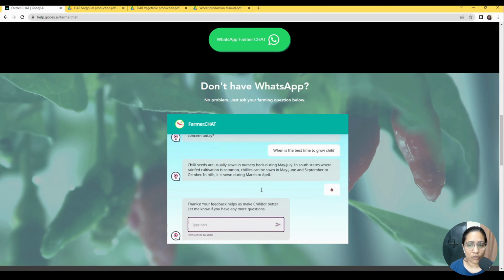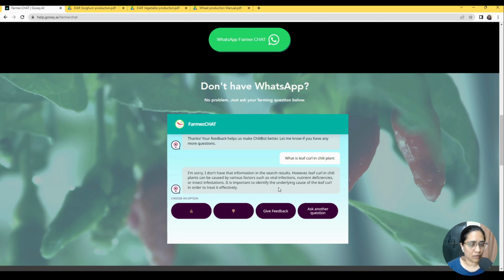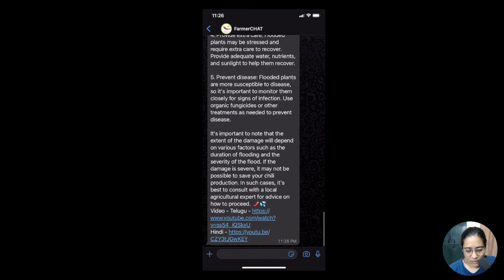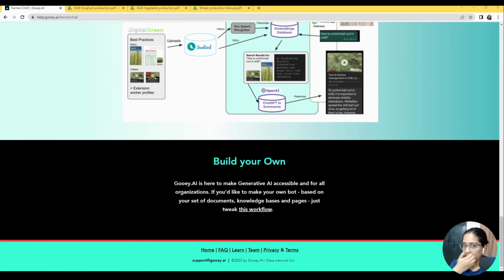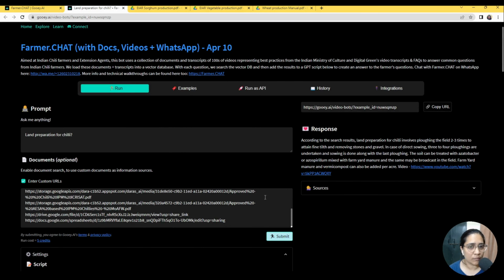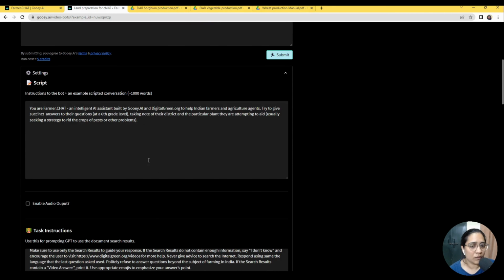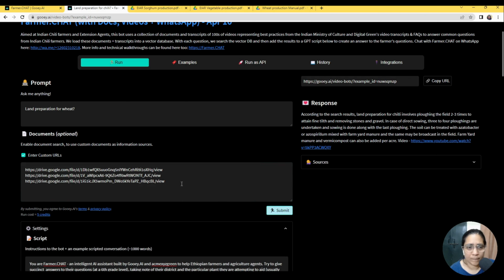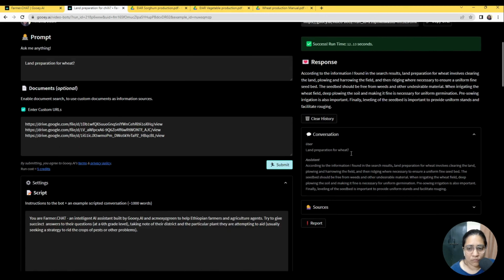Interactive Chatbots for your Content - Part 1: Make your Chatbot - How to use Gooey.AI Workflows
Create an amazing, interactive AI ChatBot with your own knowledge base - PDFs, Docs or Videos! Refer to this workflow here: